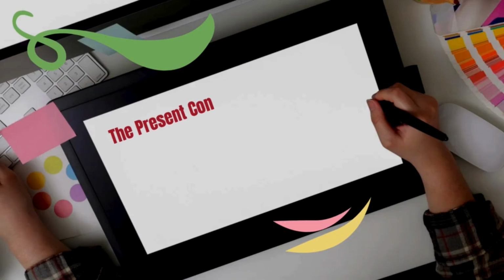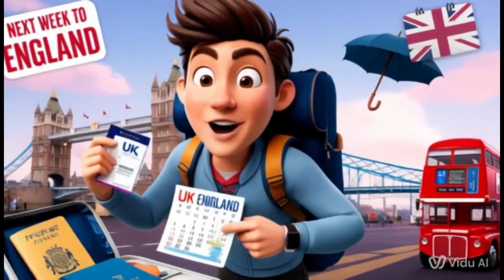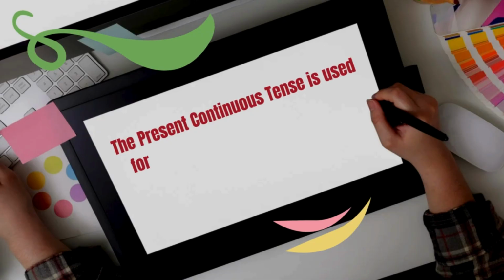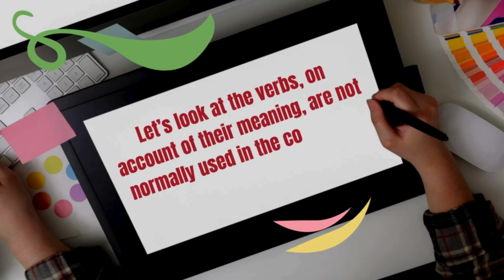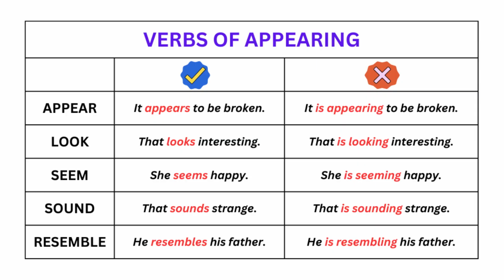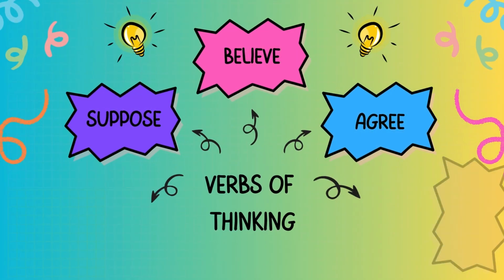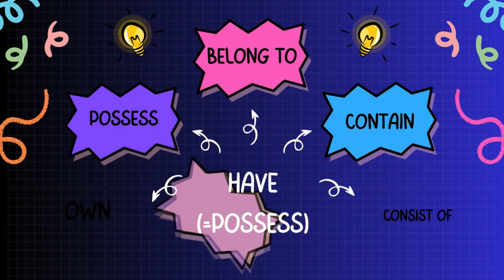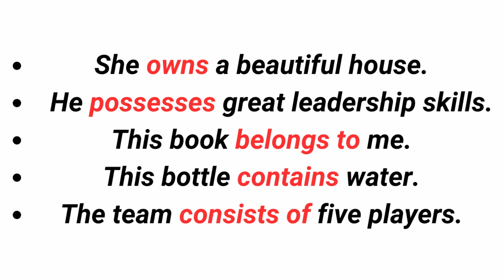PRESENT CONTINUOUS TENSE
Vecteezy.com
Canva.com
Leonardo.AI
Ideogram.AI
Vidu2.0
ChatGPT